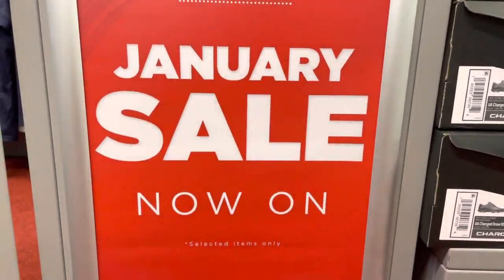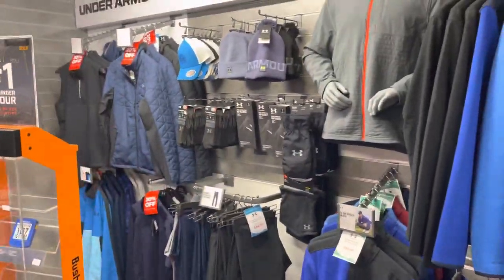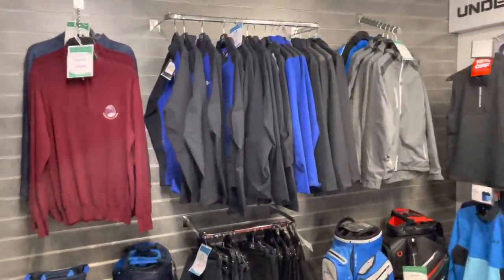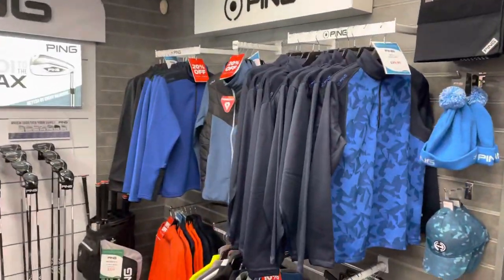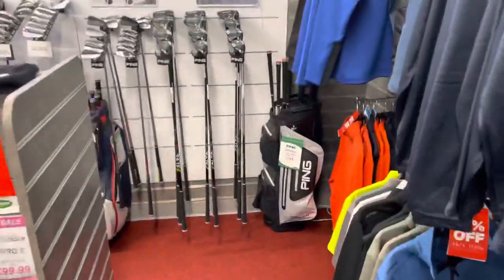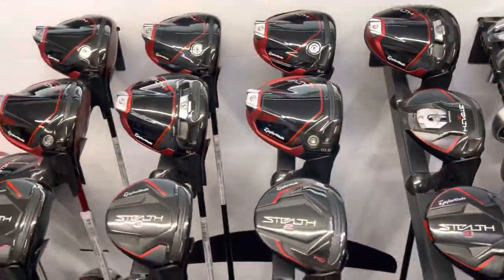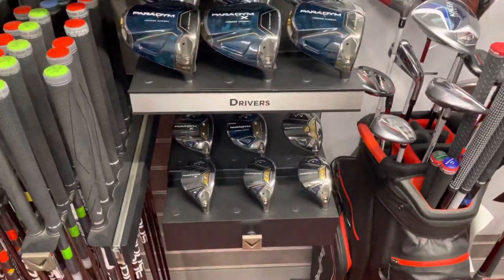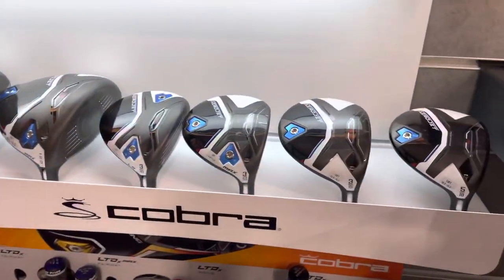January Sale + Lots of New Arrivals…